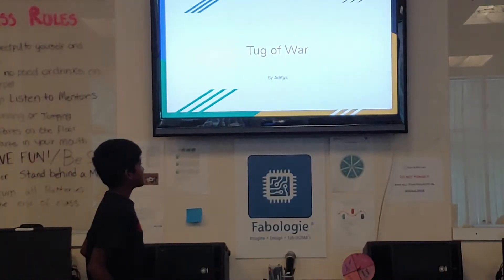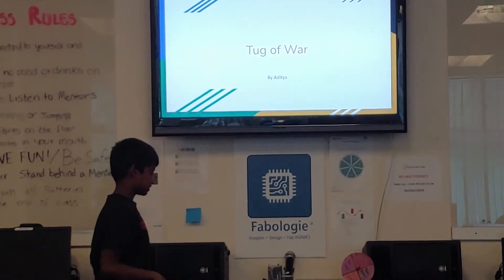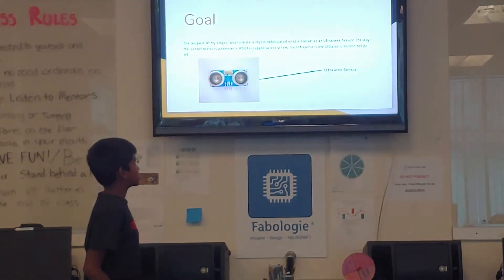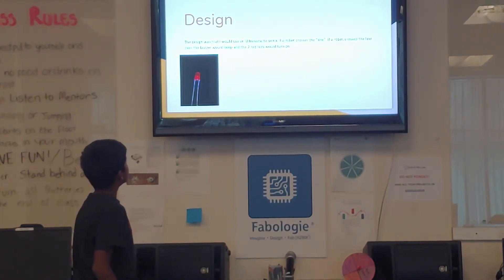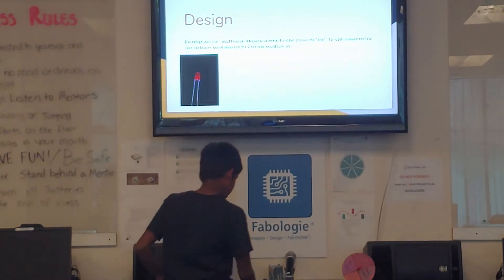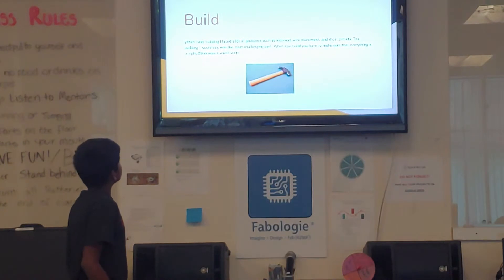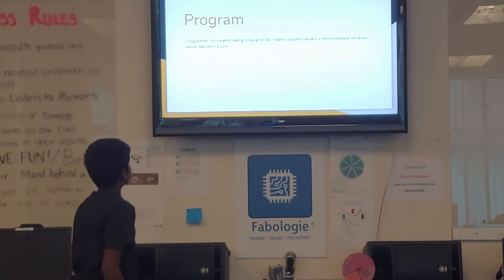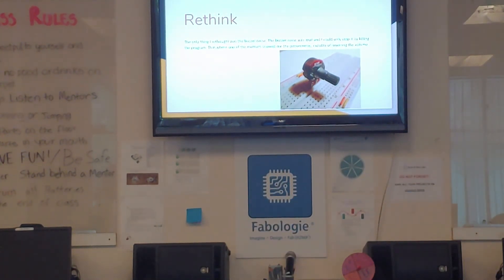Aditya Fabologie Camp